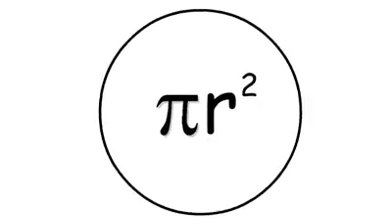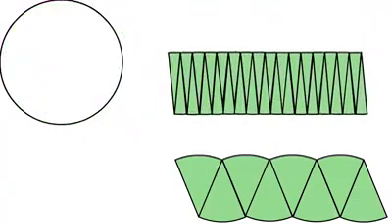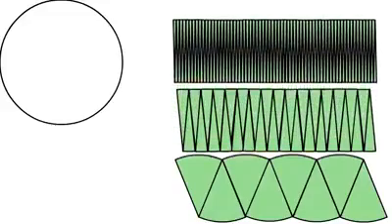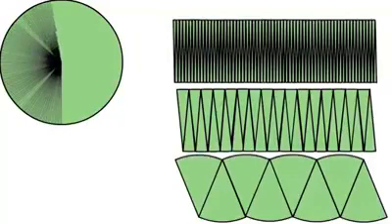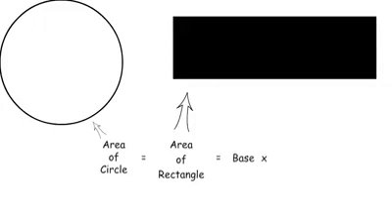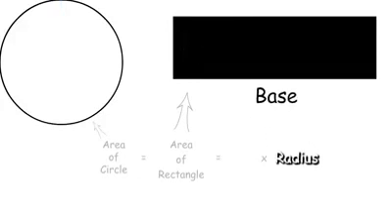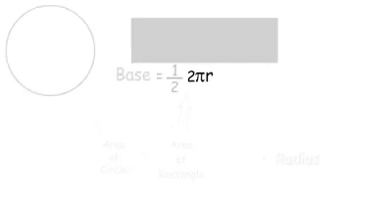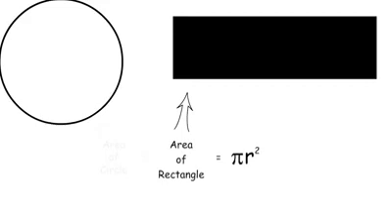The area of circle animation